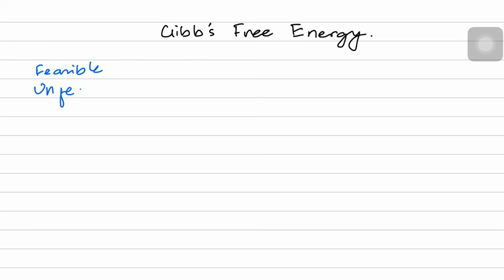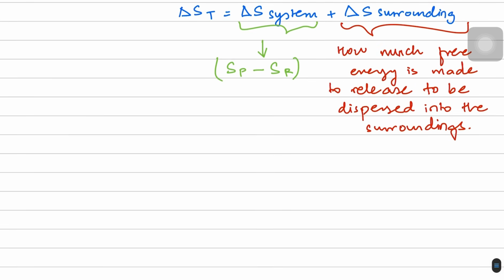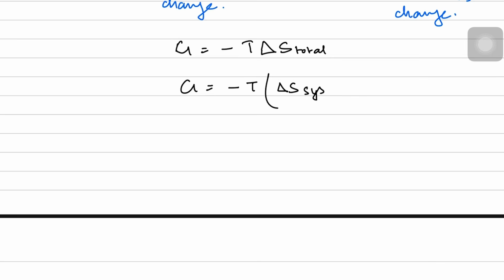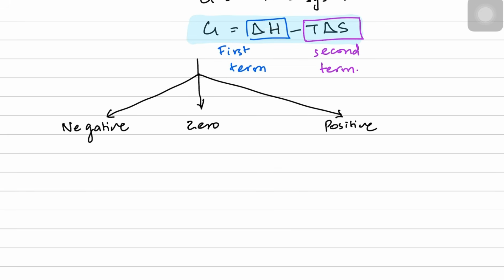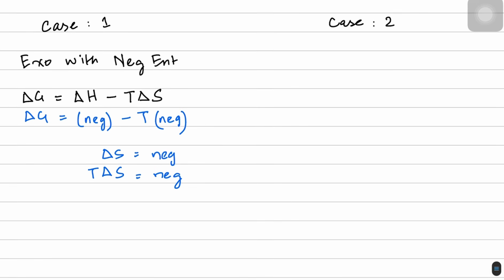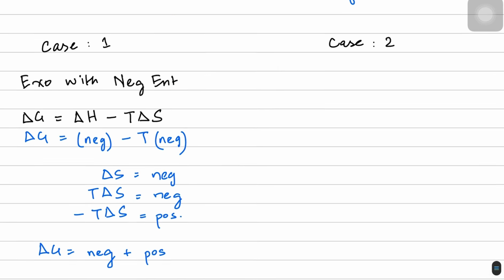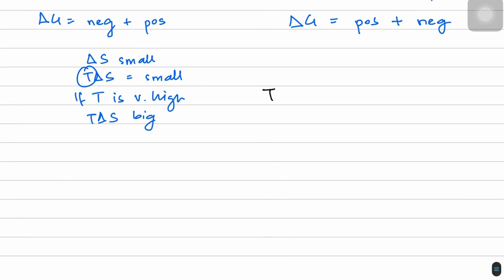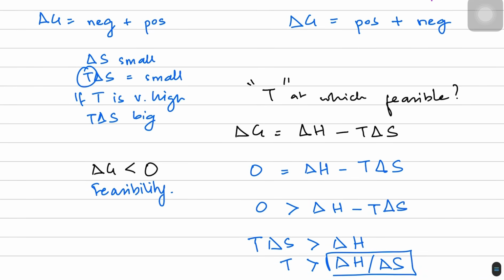A2 Level Chemistry Energetics - Gibb’s Free Energy